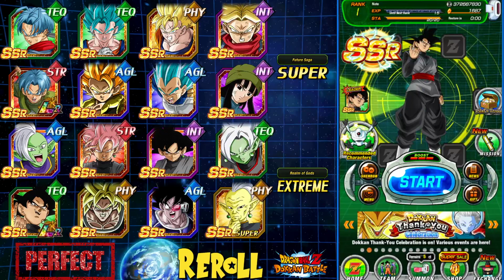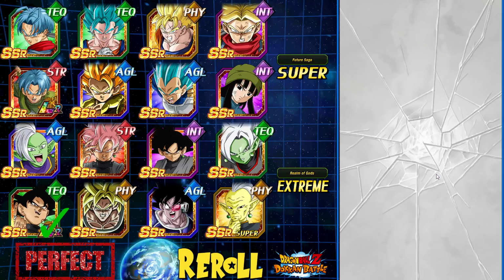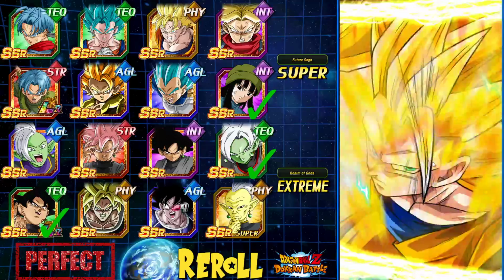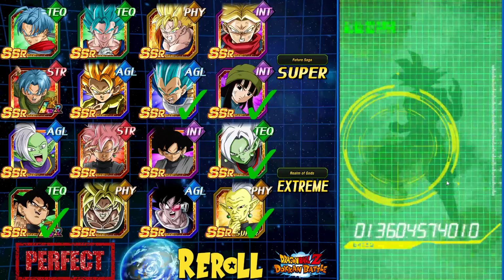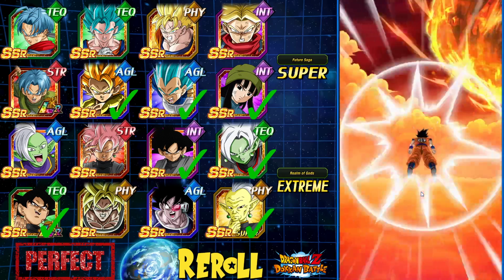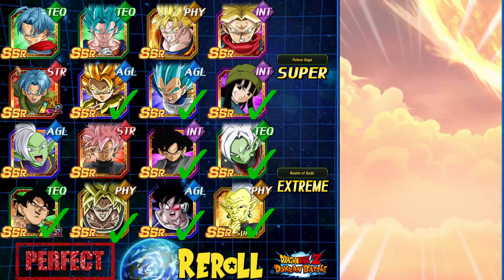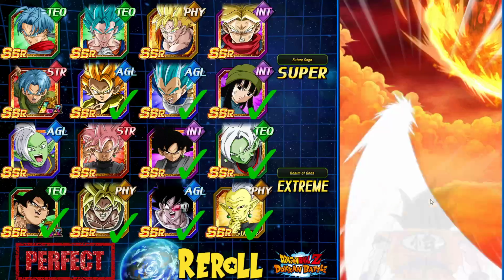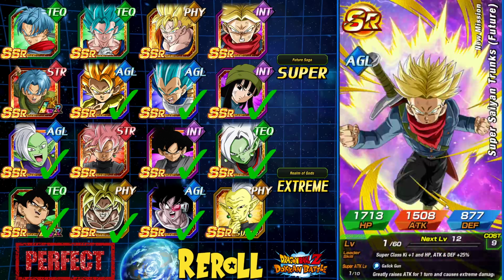PERFECT REROLL SUMMONS Trunks and Zamasu Banners (Global) | Dragon Ball Z Dokkan Battle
Type in your Discord or Twitter name in the comment section. Winner will be randomly selected 72 hours after the video being posted. Trunks and Zamasu Banners ハボヒーハボヒー